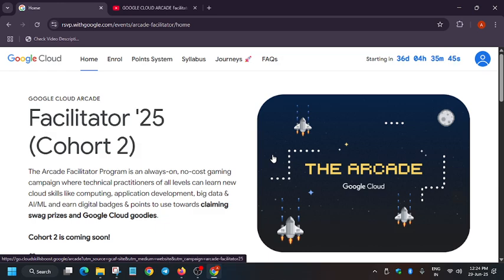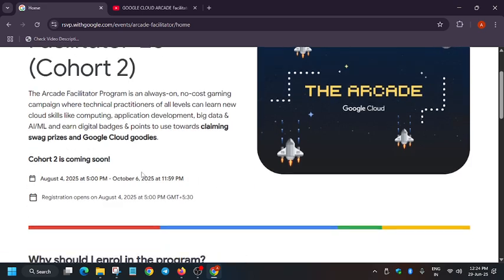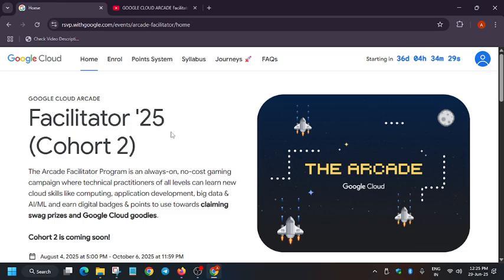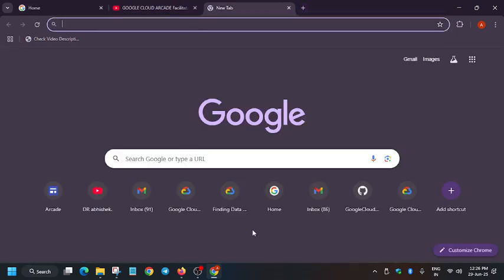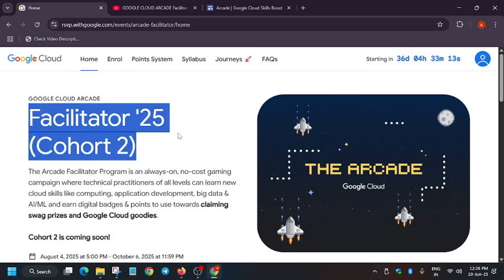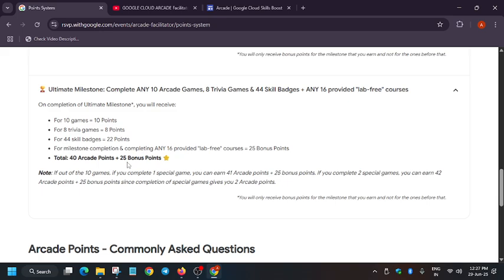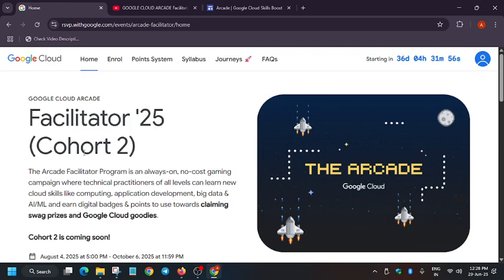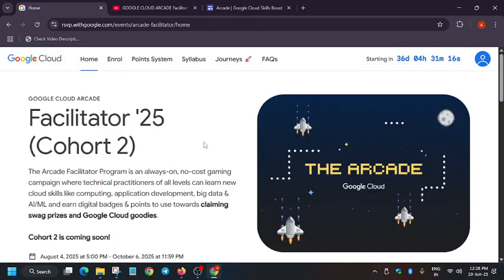Why You Should Use a New Account for the Google Arcade Facilitator Program | Google Cloud Arcade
🔗 Join the Journey:
📚 Learning Resources

🧠  Lab URL -
📛 Skill badge

🔍 Common Queries
arcade facilitator